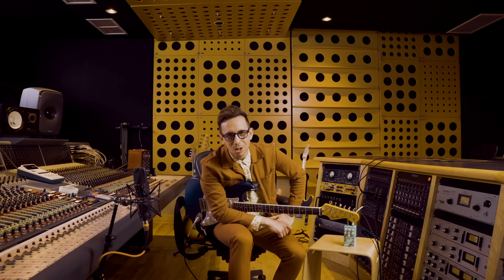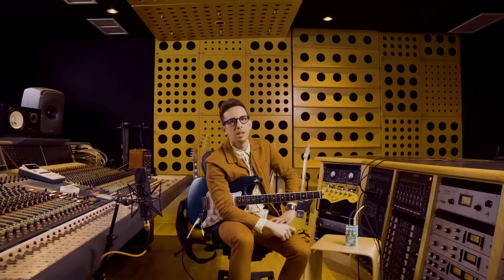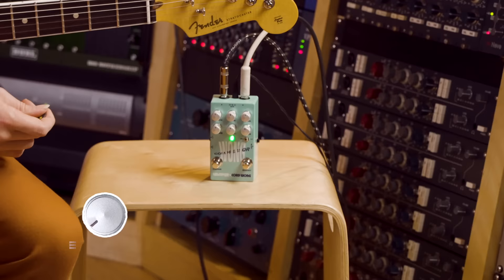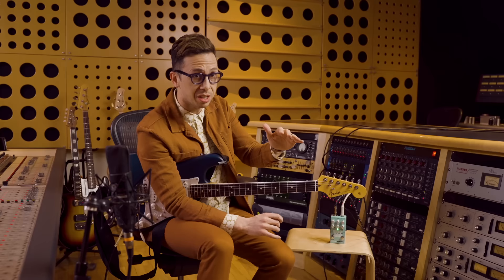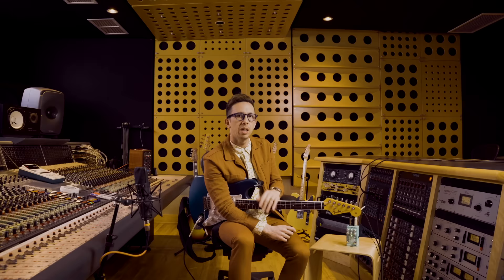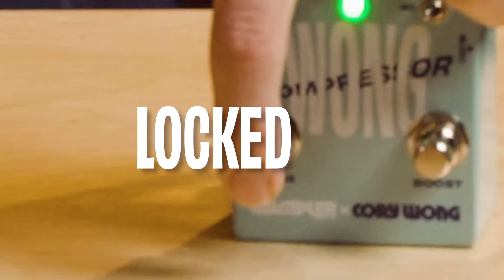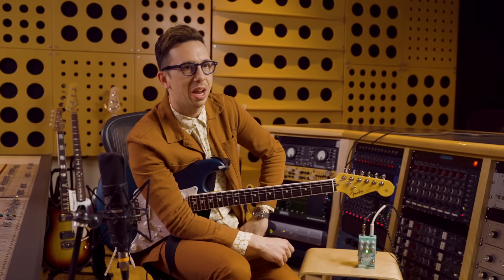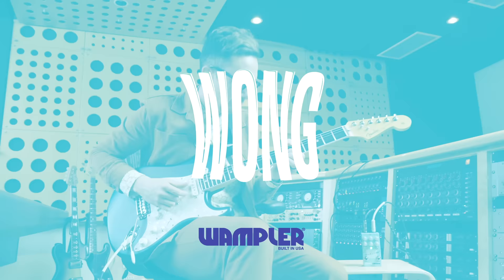The Wong Compressor // Wampler Pedals and Cory Wong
Introducing The Wong Compressor by Wampler Pedals & Cory Wong.

This is a dual footswitch Compressor and Boost pedal that features
-Wampler’s legendary tone shaping controls
-Boost mode switch for either a flat frequency or rich, saturated mid boost;
-unique “Comp On” mode to bypass the footswitch;
-and an XLR port for connecting direct to:
an interface, powered monitor, or PA system.

COME SEE ME ON TOUR!